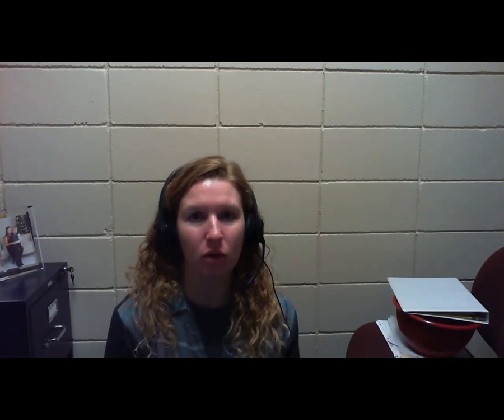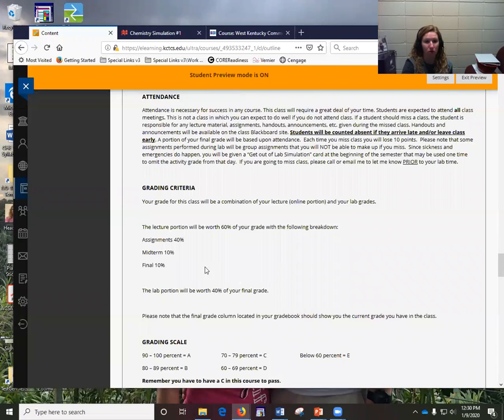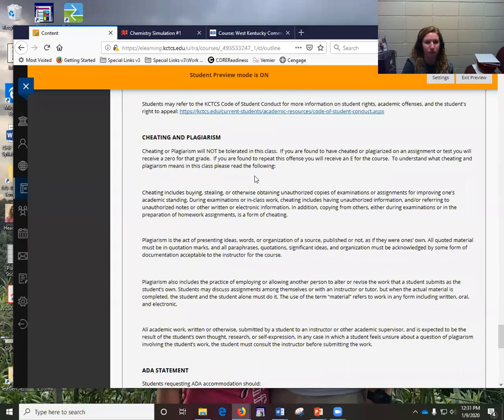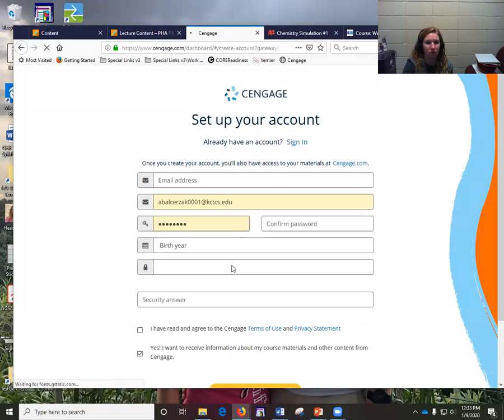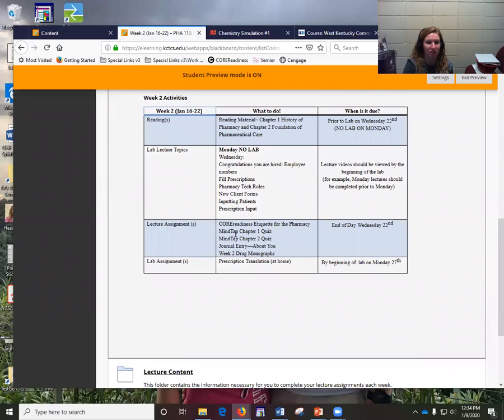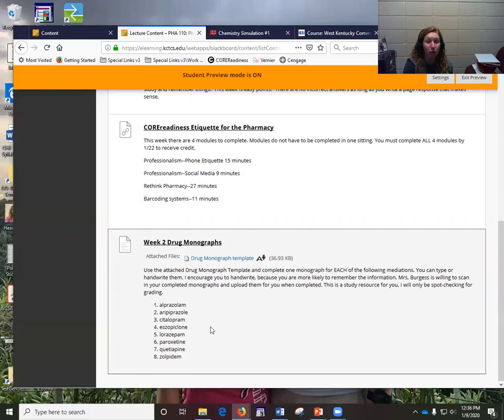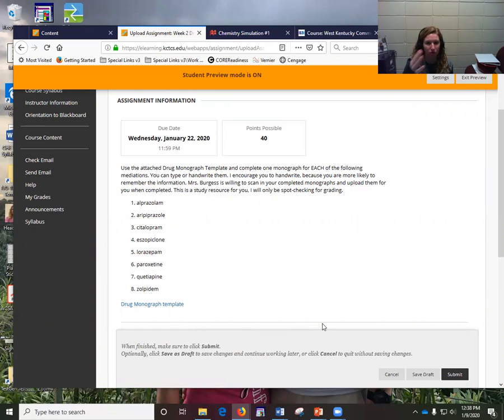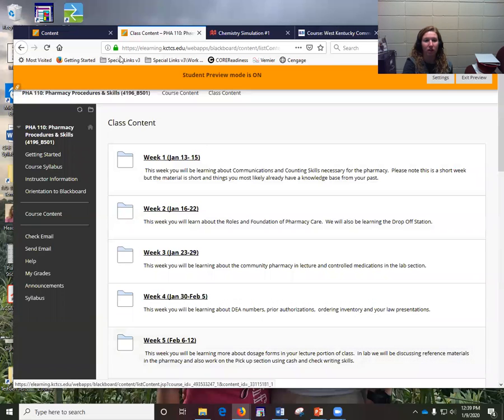PHA 110 Online Lecture Orientation/Tutorial